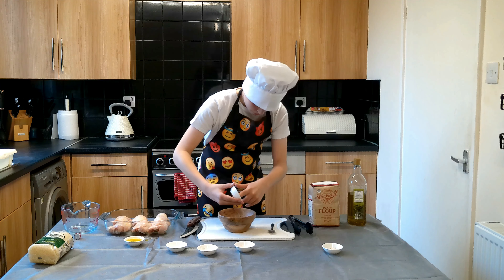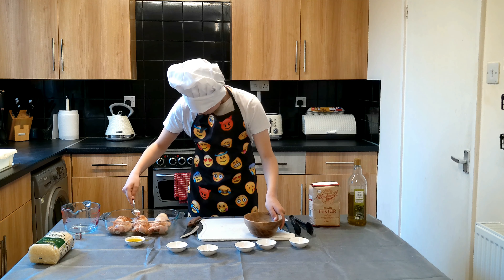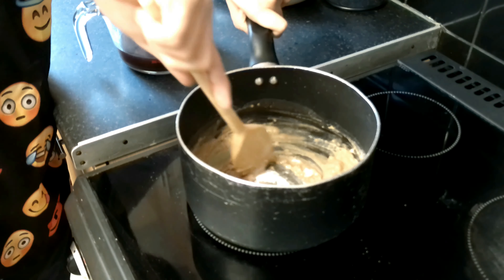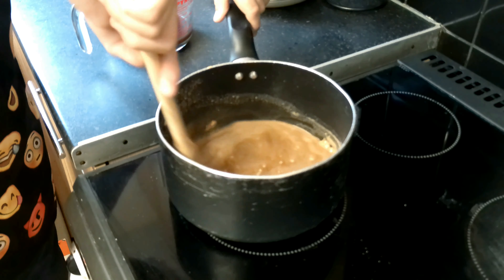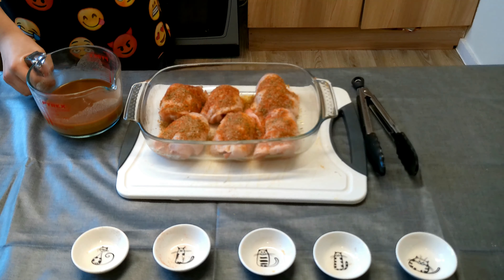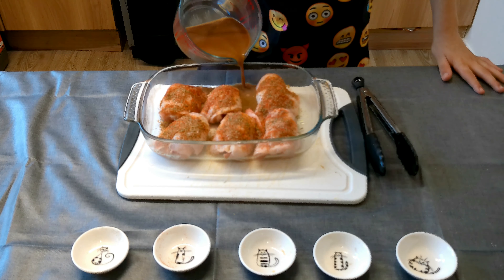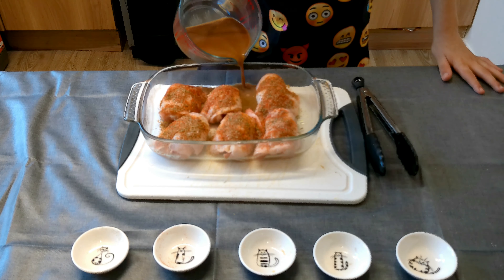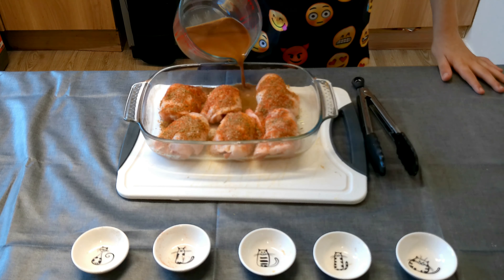Gravy baked chicken and rice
A delicious meal taken from the recipetineats.com website. a very cheap, easy and extremely tasty meal which anyone can cook. this Gravy baked chicken and rice is extremely delicious considering how little it costs.